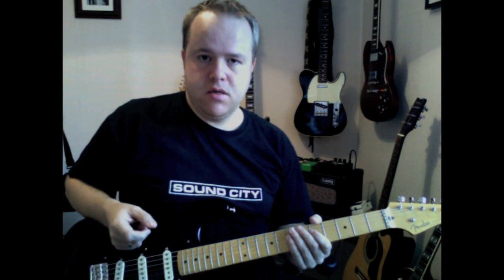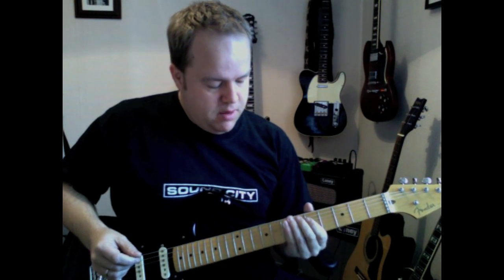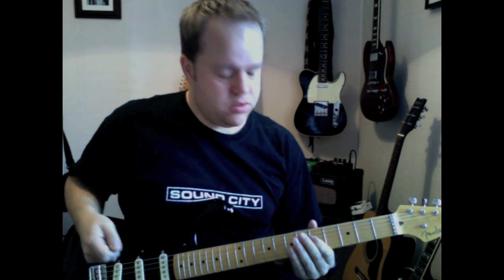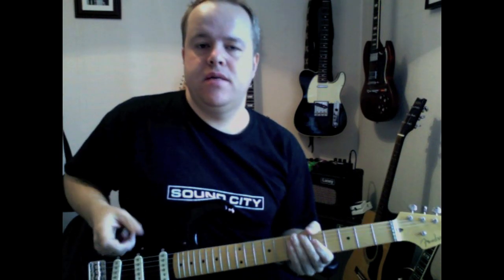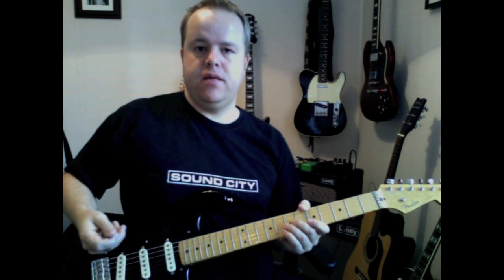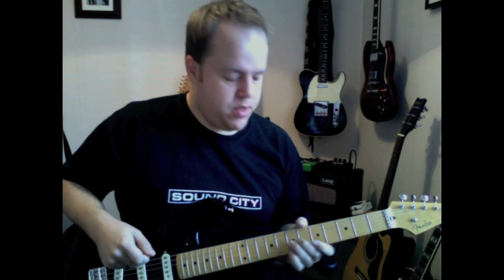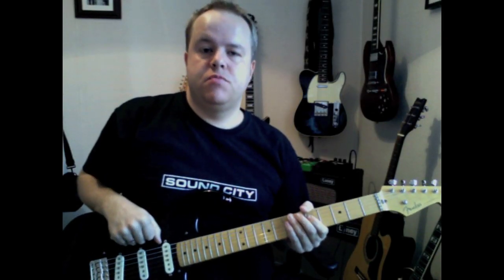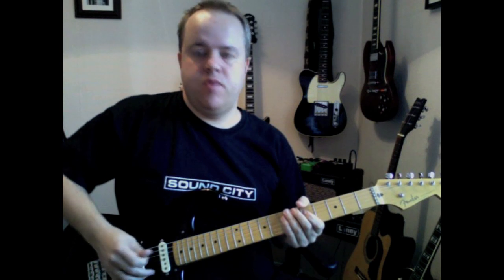David Gilmour - Guitar tutorial, sustain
In this clip I'm showing various techniques for enhancing the sustain. I'm using a Fender CIJ 50s Stratocaster with Fender CS69 neck and mid pickups and a Duncan SSL5 bridge pickup into a Laney Cub12 15w stack.